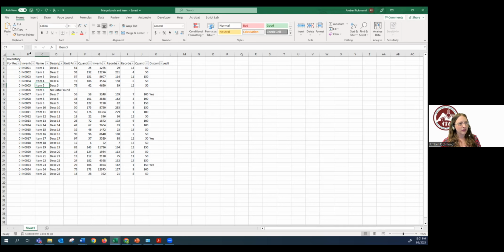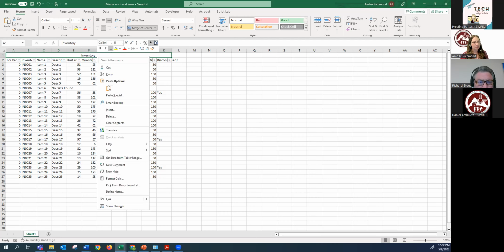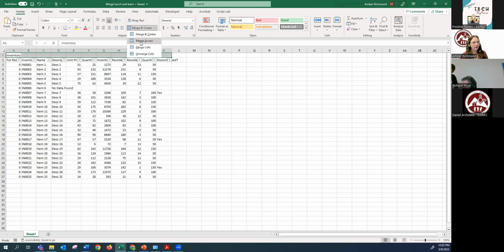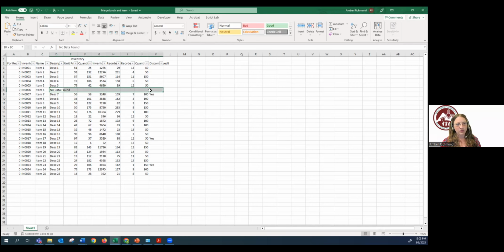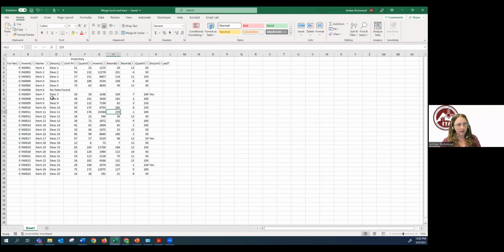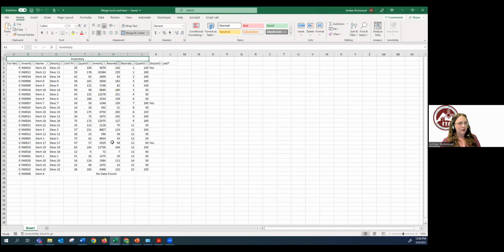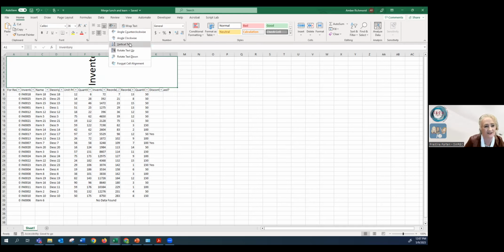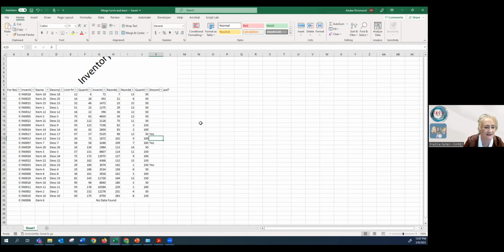Microsoft Excel: Merging Cells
Join Amber R as she explains how to merge cells together in Microsoft Excel for those times you need a larger area for your information!